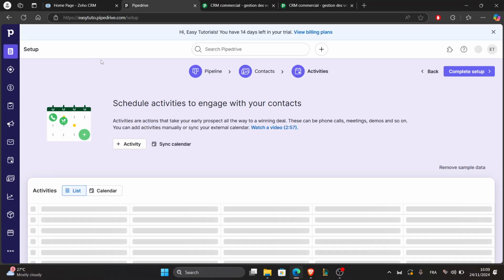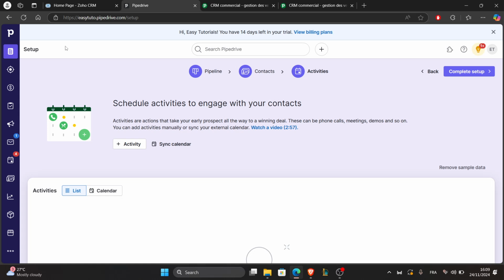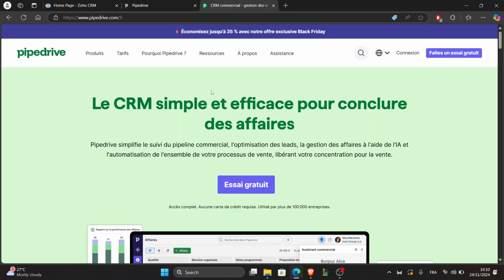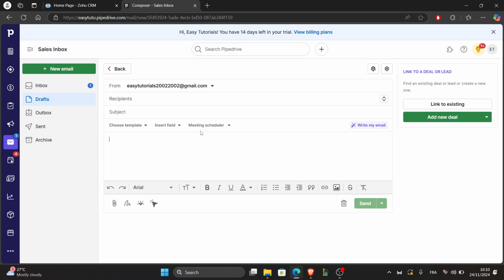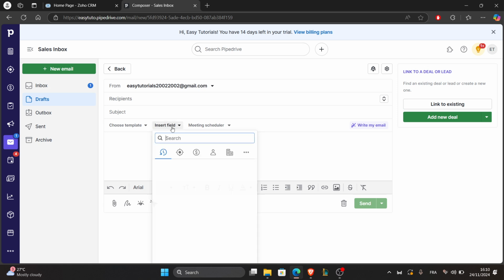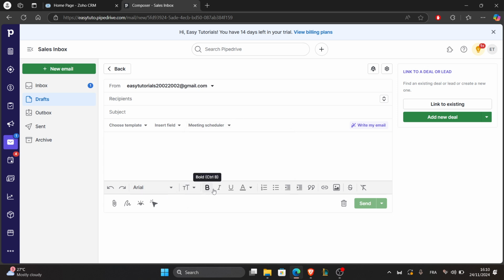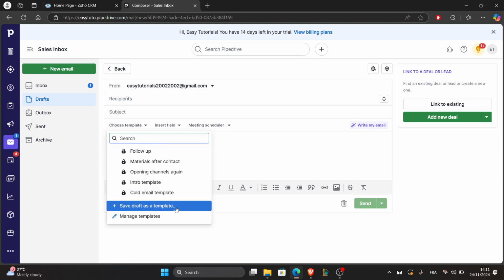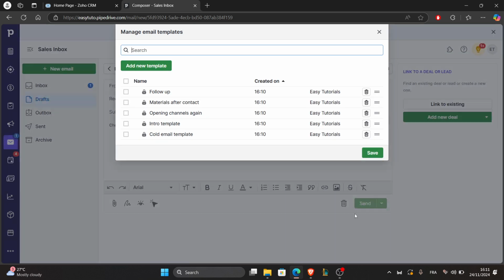How To Create Email Templates In Pipedrive Tutorial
Today we talk about create email templates in pipedrive,pipedrive,how to use pipedrive,pipedrive tutorial,pipedrive email automation,pipedrive crm